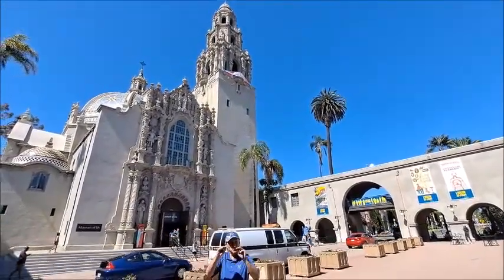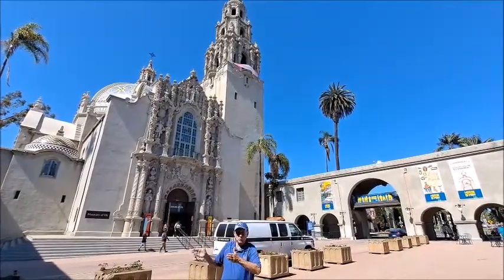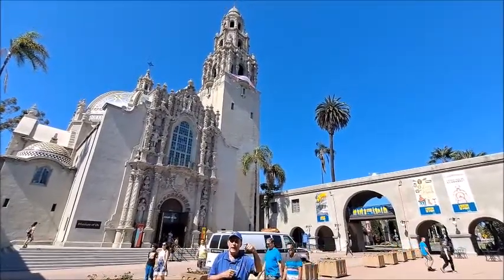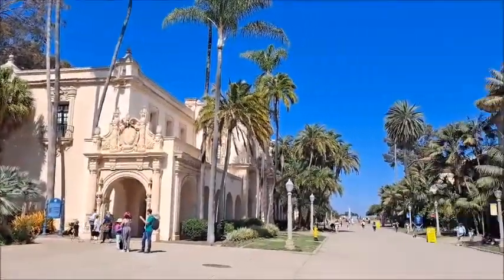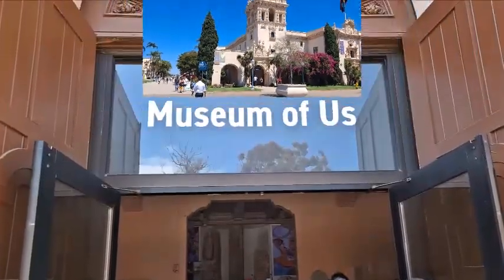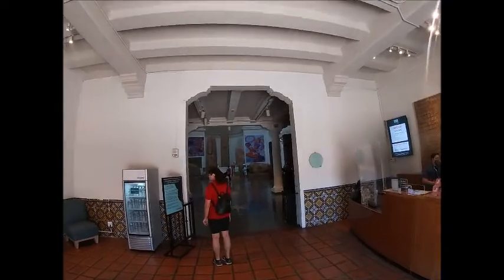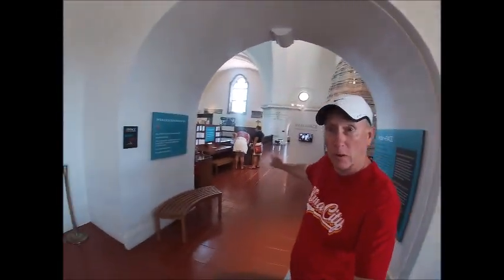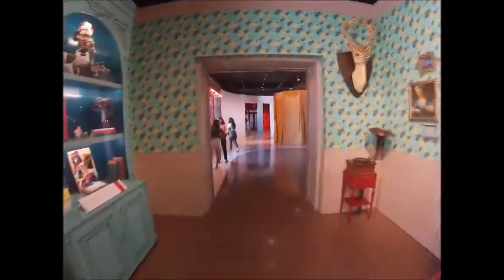JJ shares Balboa Park in San Diego!! - July 2022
Interesting to learn about this place that is next to San Diego Zoo area!!
  So many different Museum there!  Almost remind us like our hometown Country Club Plaza bldgs and roof tops